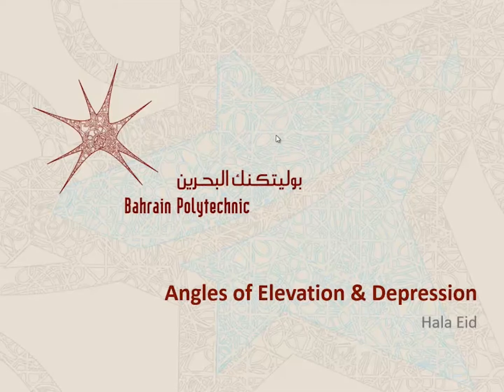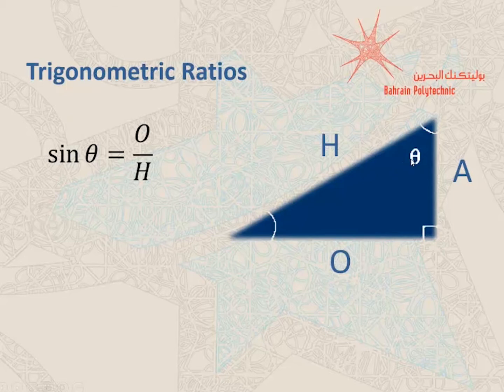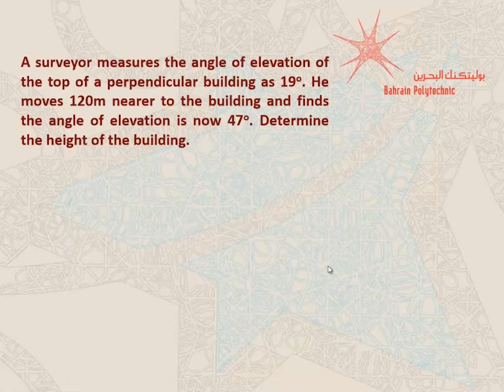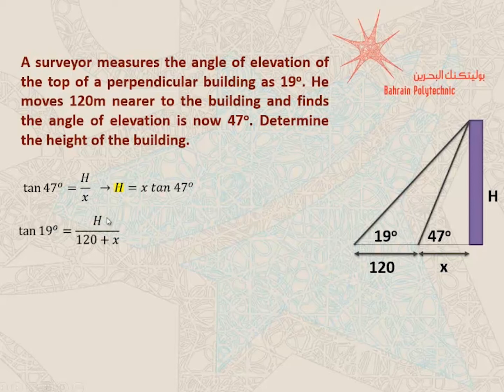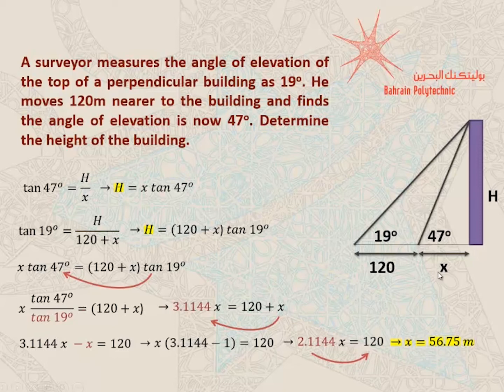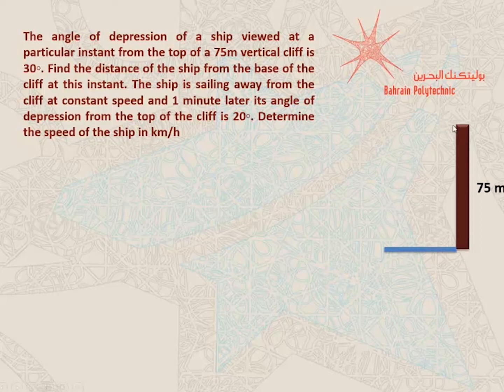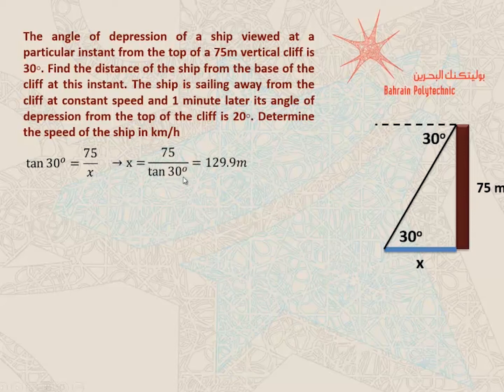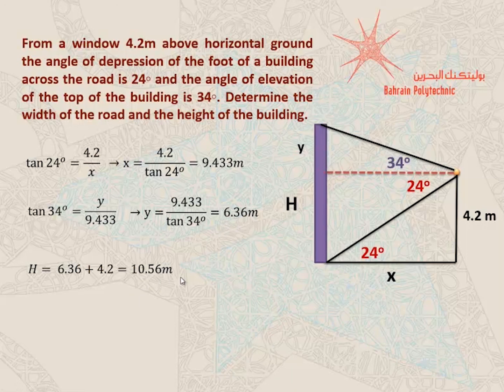Mathematics Lessons - Angles of Elevation & Depression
Learn about angles of elevation and depression.